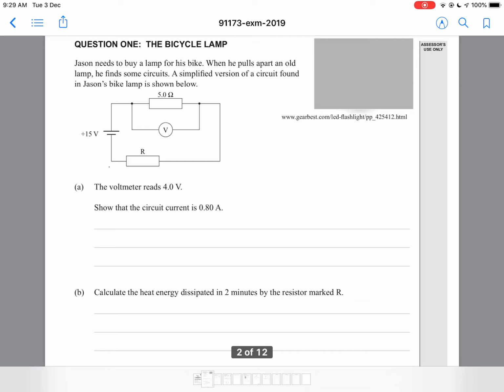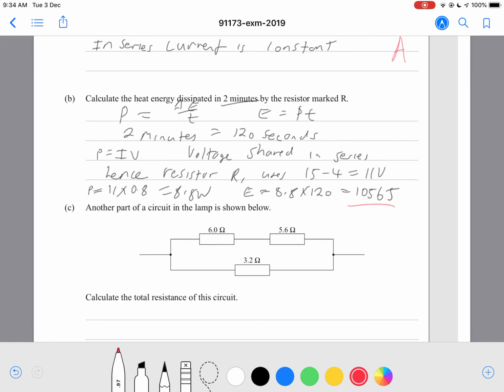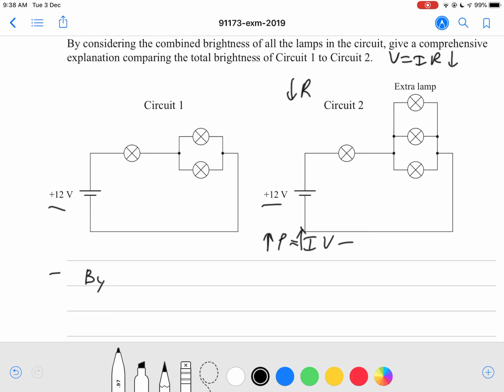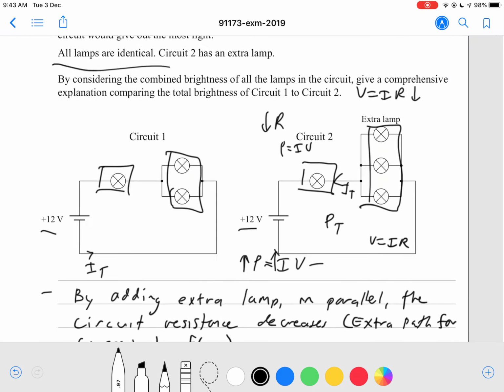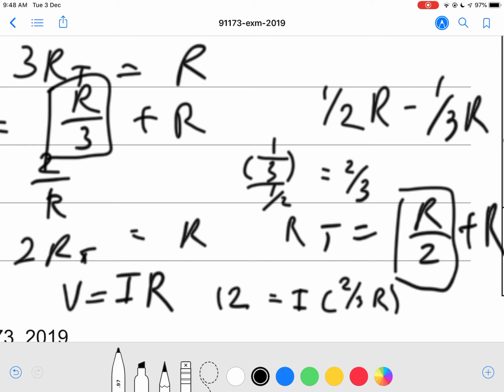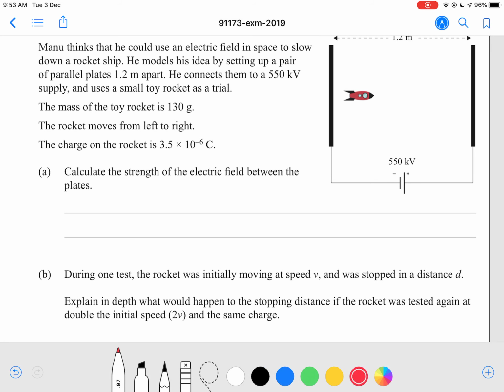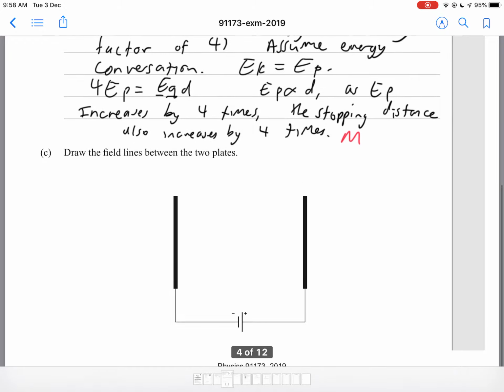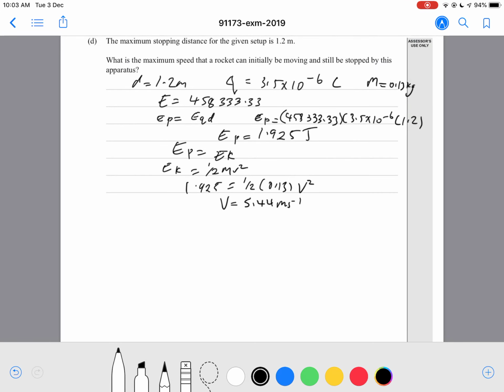2019 Level 2 Electricity and Magnetism (Q1+Q2)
Level 2 physics electricity and magnetism Question 1